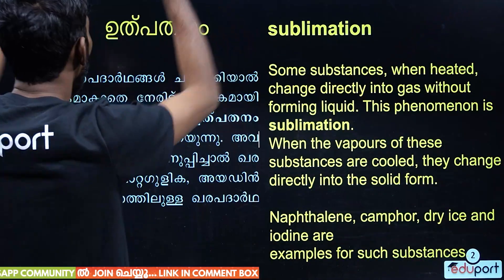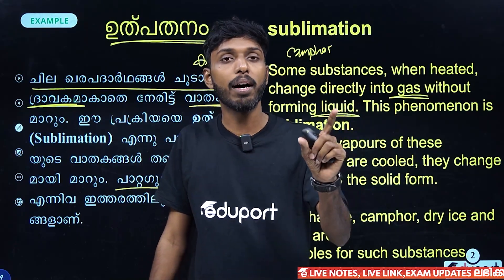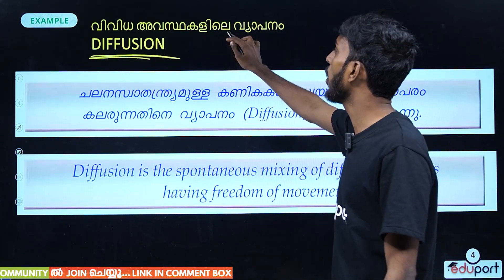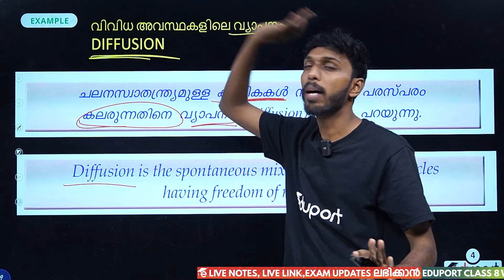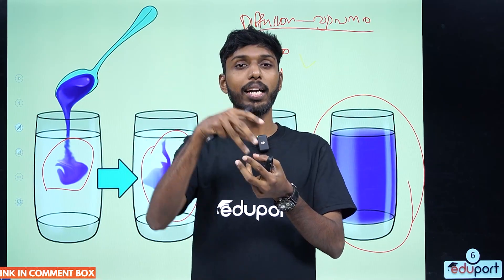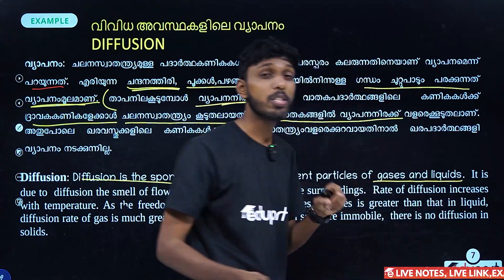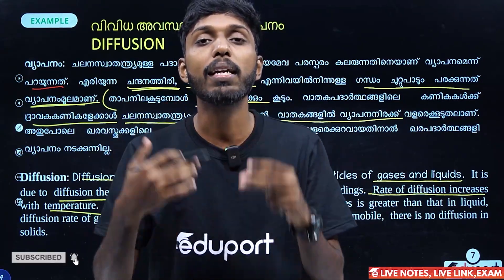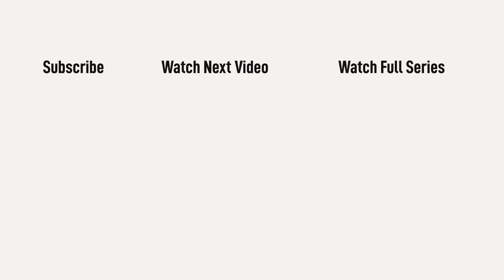Class 8 Chemistry |Sublimation and Diffusion | Must watch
Class 8 Chemistry sublimation and diffusion, as per the Kerala syllabus, provides students with an expansive exploration of the intriguing concepts of sublimation and diffusion. Through a combination of theoretical knowledge, hands-on experiments, and interactive learning experiences, students develop a profound understanding of these fundamental principles and their significance in the broader context of the natural world. This comprehensive study equips students with essential scientific skills, fosters critical thinking abilities, and establishes a solid foundation in chemistry, paving the way for future scientific exploration and fostering a deeper appreciation for the wonders of the natural sciences.